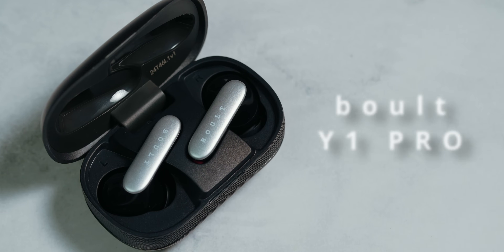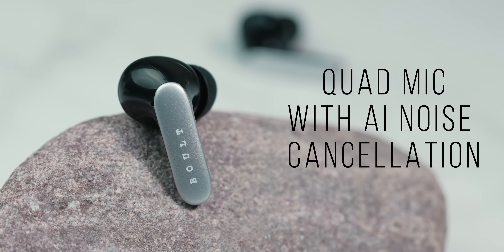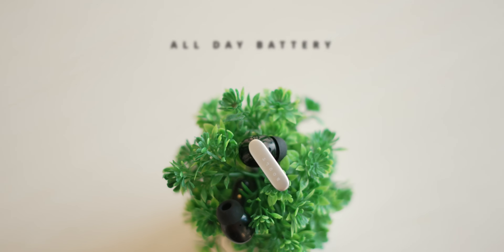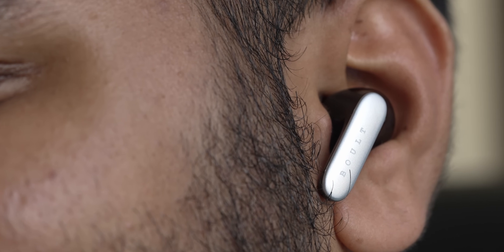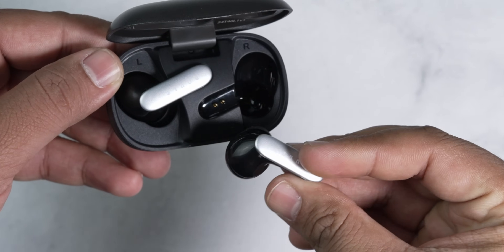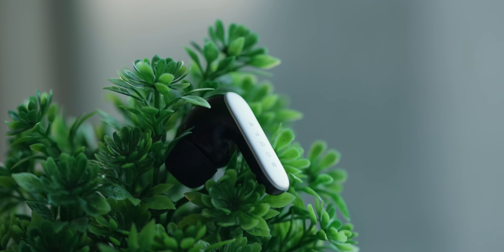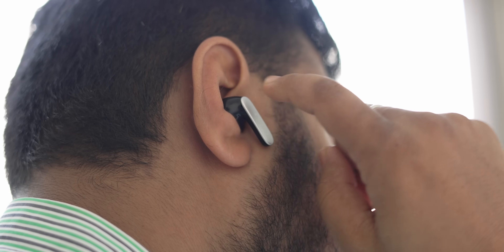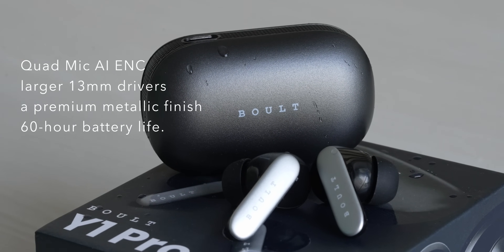Boult Y1 Pro REVIEW | UNINTERRUPTED BRILLIANCE UNDER Rs.1.5K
Today, we're reviewing the Boult Y1 Pro TWS, sent over by the folks at Boult. These truly are a marvel of modern technology. With an astonishing 60 hours of battery life, you can enjoy uninterrupted music for days on a single charge. The Y1 Pro Earbuds also feature an impressive 45ms lowest latency, ensuring seamless gaming and video streaming experiences. What's more, just 10 minutes of charging provides an incredible 120 minutes of playtime, thanks to Lightning Boult™ Fast charging with USB-C. Bluetooth 5.3 Blink & Pair™ technology makes connecting a breeze, allowing you to focus on your music or calls effortlessly. And speaking of calls, the ZEN™ Quad Mic ENC ensures crystal clear communication, eliminating any background noise for a pristine call experience.
When it comes to audio quality, the Y1 Pro Earbuds don't disappoint. Their 13mm Drivers - BoomX™ deliver powerful bass and crisp highs, immersing you in a world of sound. But it's not just about sound; these earbuds are a style statement too, thanks to their beautiful metallic case and an elegant knurled design.

In this review, I've put these remarkable earbuds through their paces, giving you an in-depth look at all the features that make the Y1 Pro Earbuds a must-have in your audio arsenal.